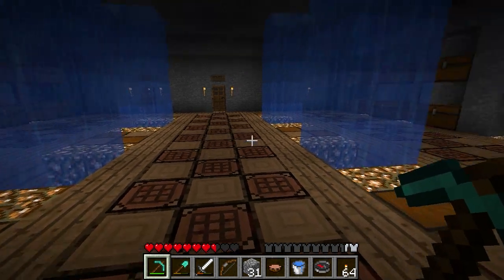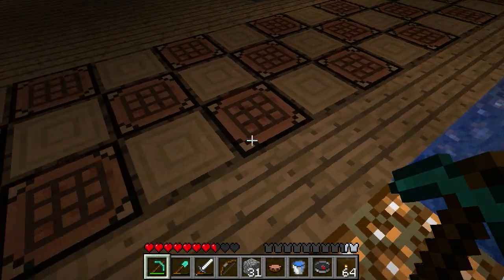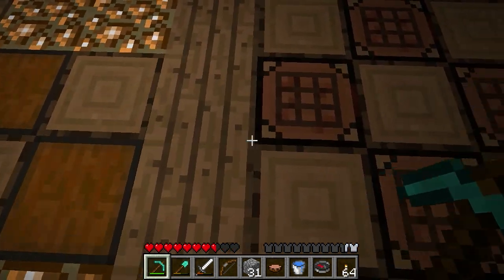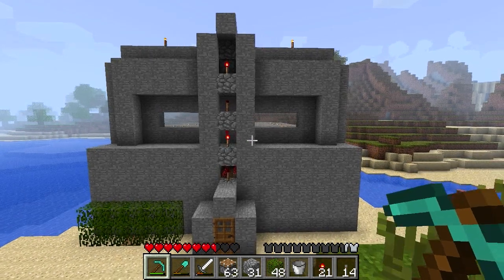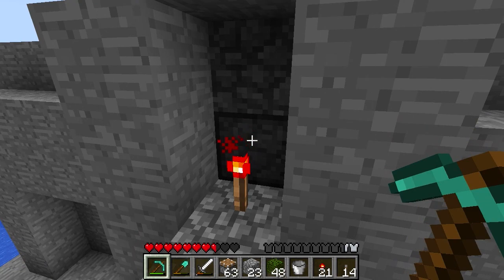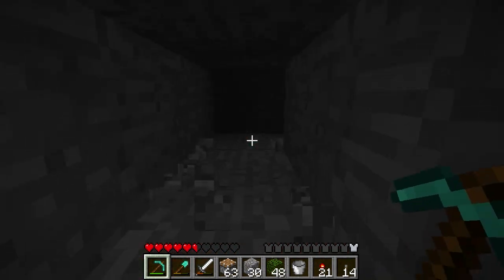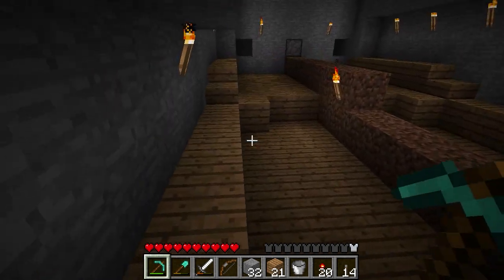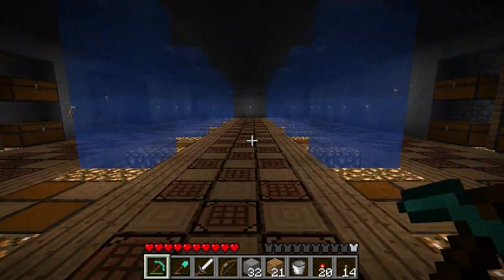Hypno's Travels In Minecraft E35: New Toys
Today the 1.7 patch (and 1.7.01) was released!  Pistons!  Let's hook those up and make the tree farm and mushroom farm more automated!  Also, I've been making some other changes to the base, hope you guys like it!